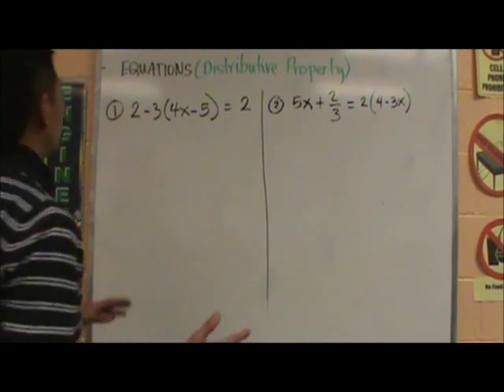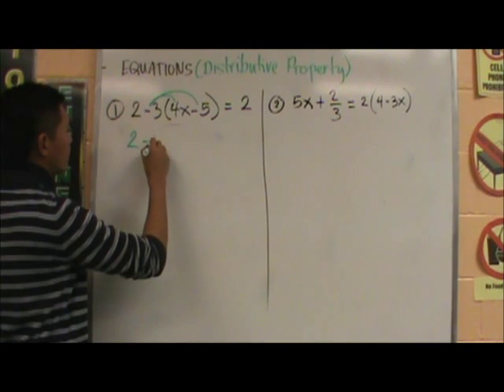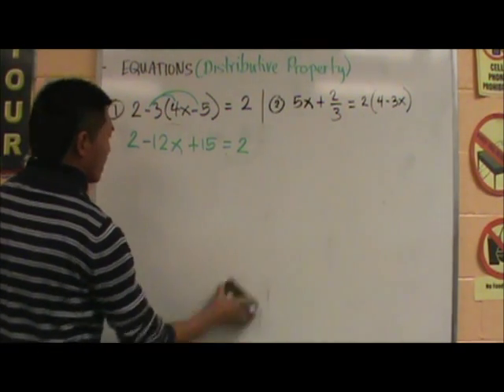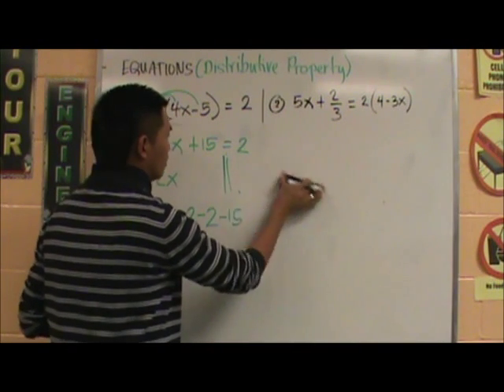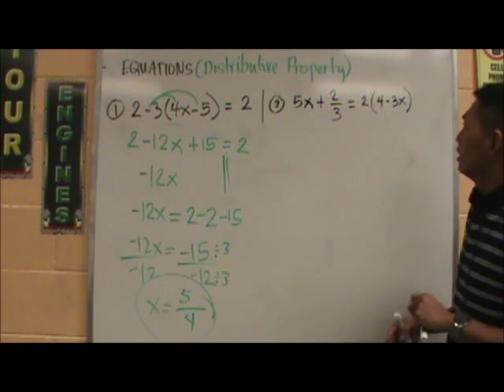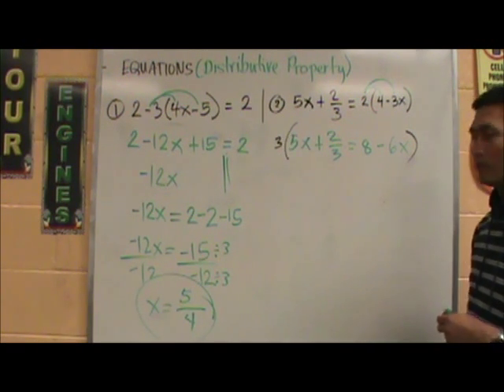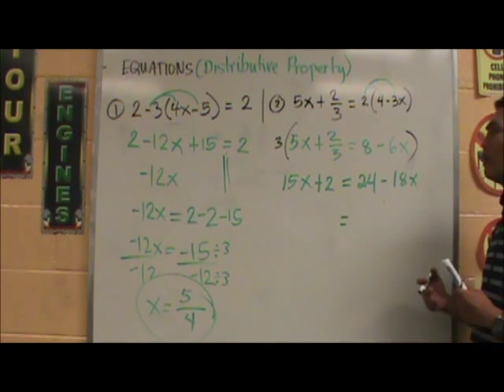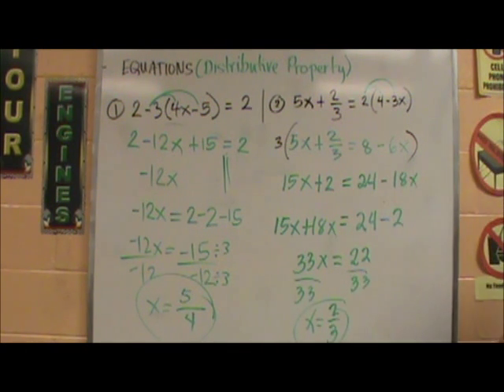Equations With Distributive Property and Fractions